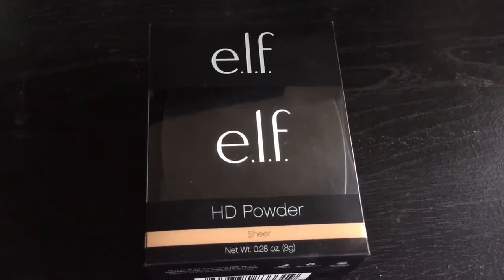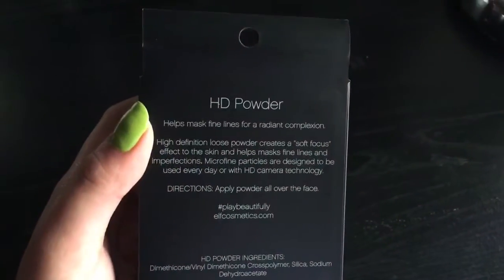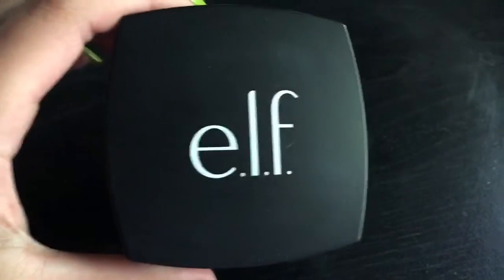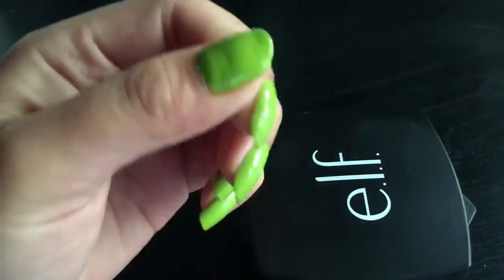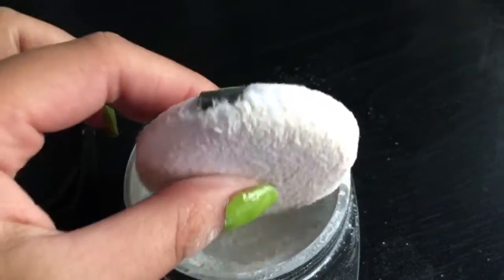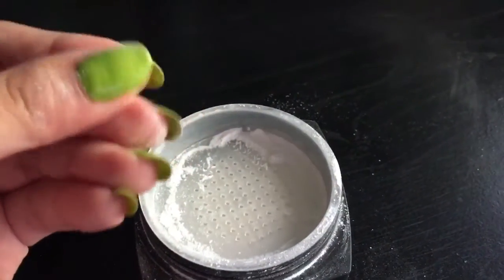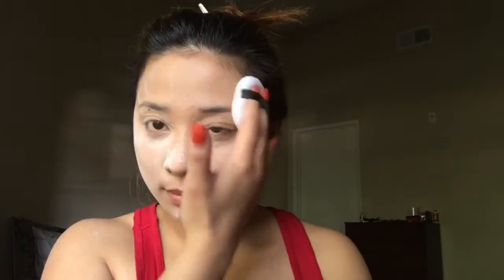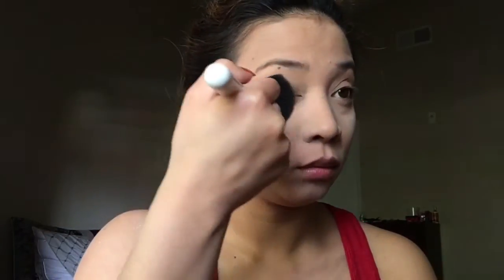Elf HD powder review ➕ demo